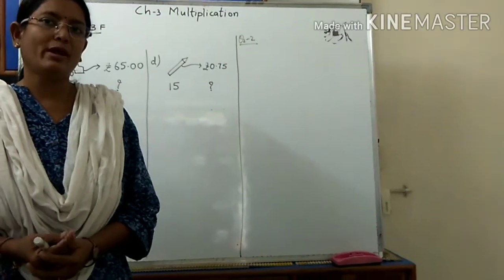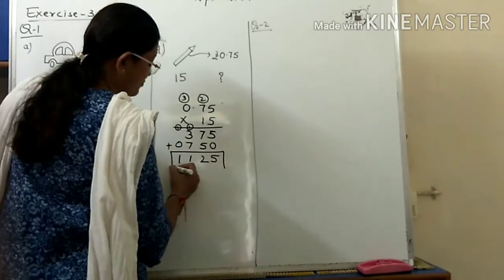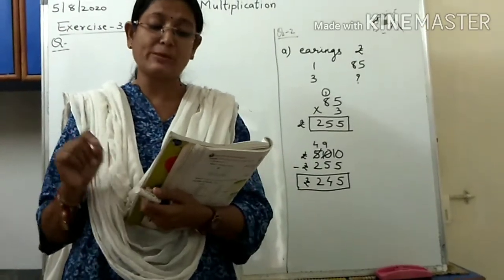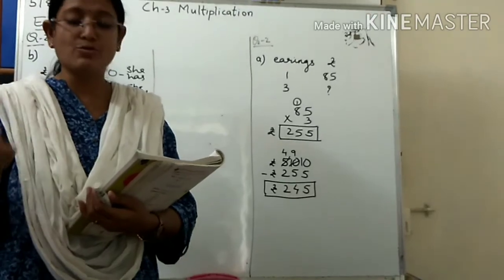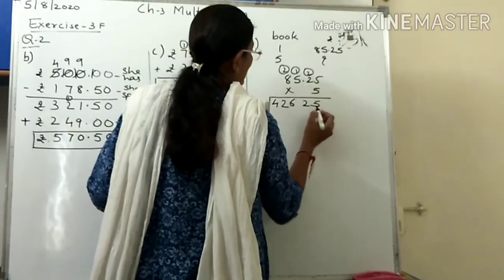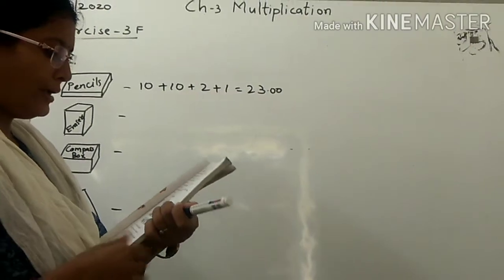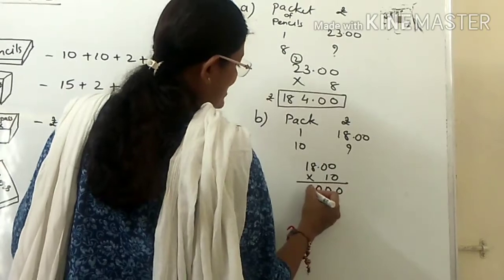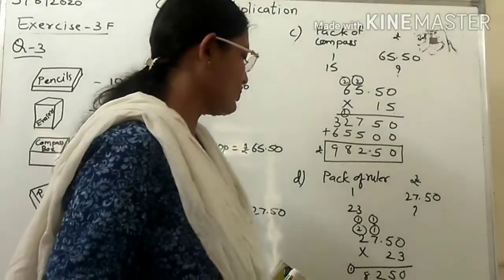Ch-3 Multiplication part 6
Exercise 3F